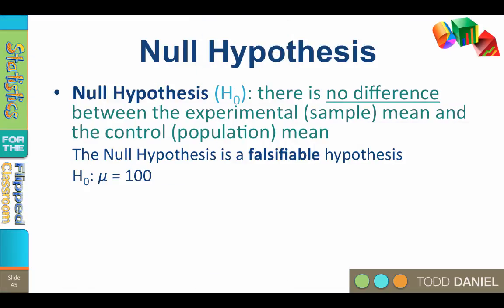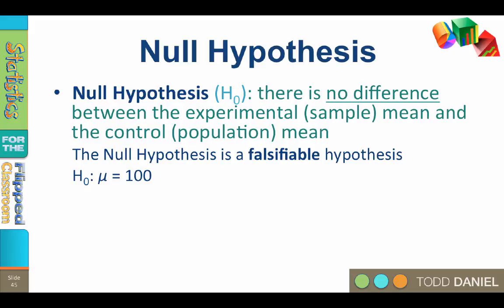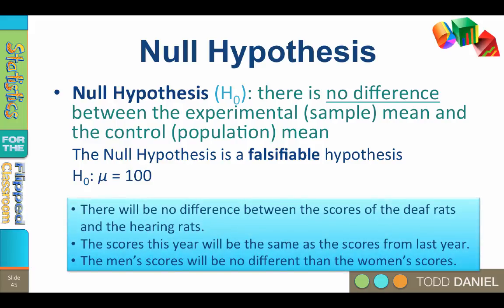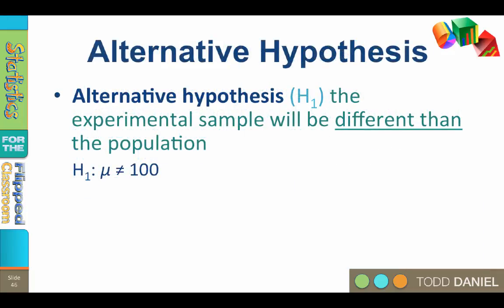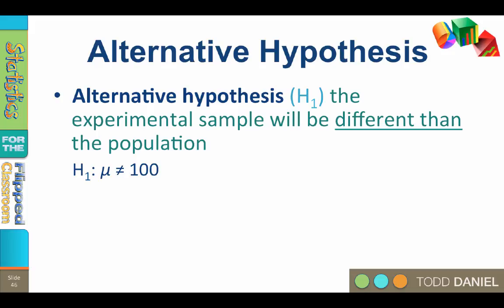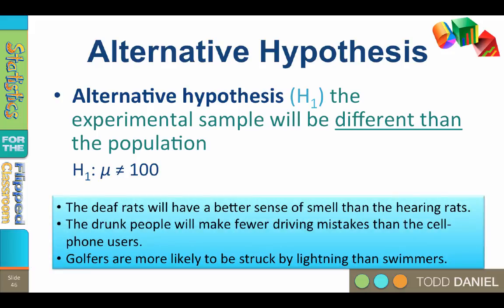Null and Alternative Hypotheses in Statistics (7-8)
There are two types of hypotheses we need for hypothesis testing: the one we test (the null hypothesis) and the one that use instead if we reject the null hypothesis (the alternative hypothesis). The null hypothesis (H0) states there is no difference between the experimental (sample) mean and the control (population) mean; therefore, any differences between the experimental mean and the control (population) mean are due to chance. The null hypothesis is also a falsifiable hypothesis.

This video teaches the following concepts and techniques:
Creating a null and alternative hypothesis